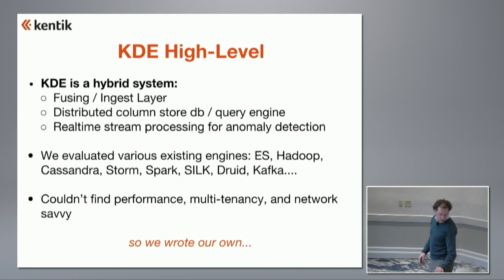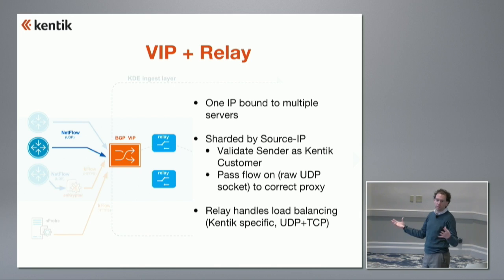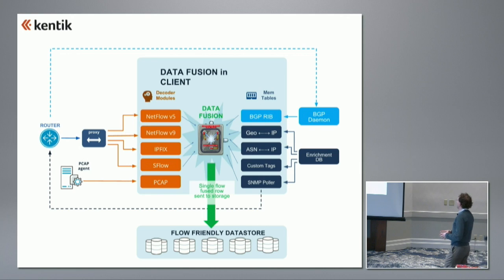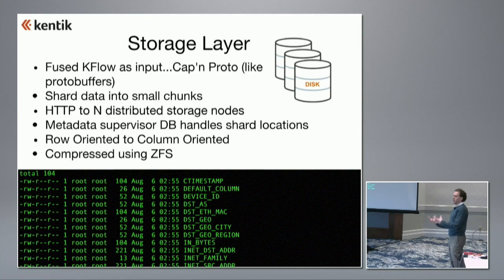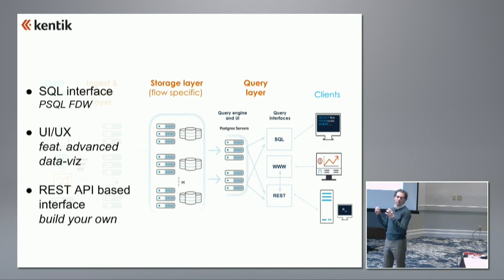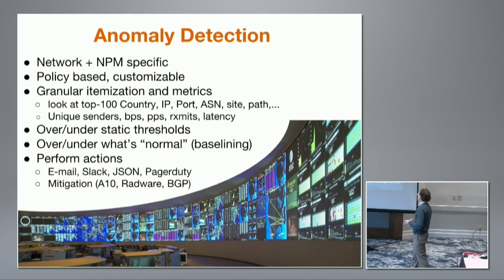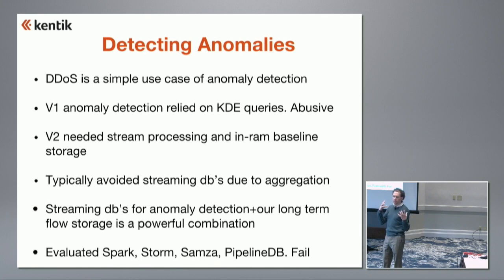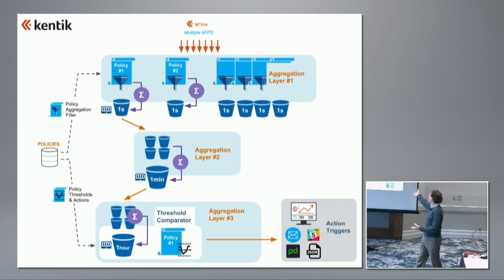Kentik Data Engine with Dan Ellis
Dan Ellis, CTO at Kentik, reviews the Kentik Data Engine. The Engine is currently handling 125 billion flows per day, and stores 75TB of flow per day. He reviews specifically how the engine is able to capture all the diverse sources, the custom database Kentik designed to handle this flow, and how this is analyzed in real time to identify anomalies.

Recorded at Networking Field Day 14, in Silicon Valley, on January 20, 2017.